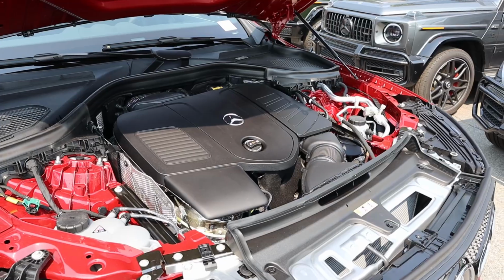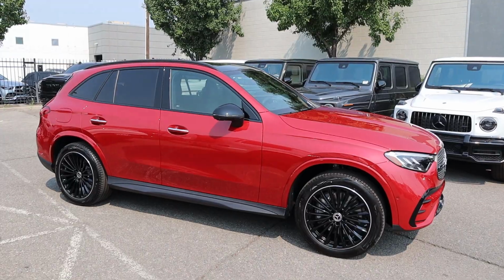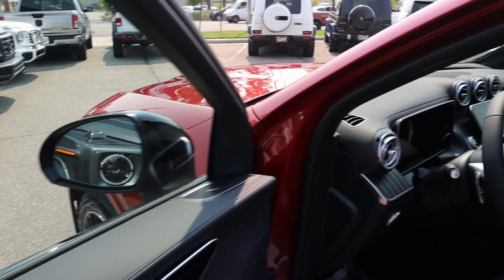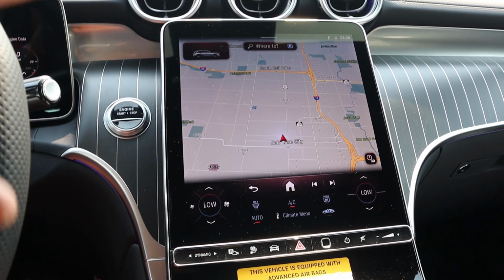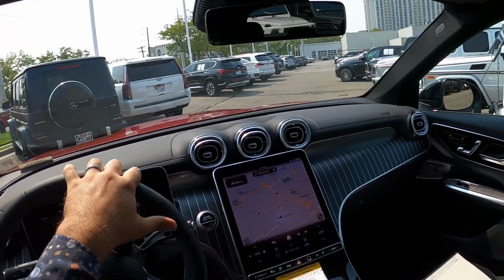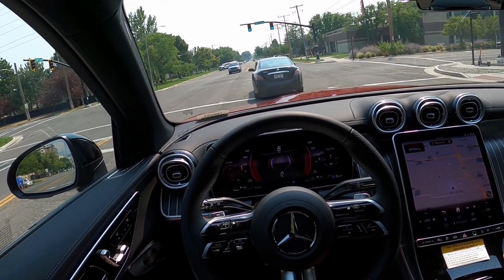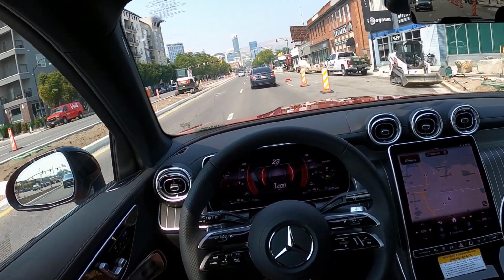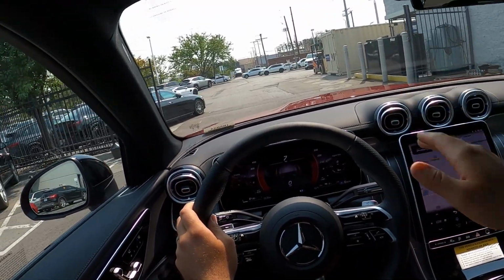Should You Go Hybrid? (2025 Mercedes GLC 350e)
Today I drive and review a 2025 Mercedes GLC 350e!